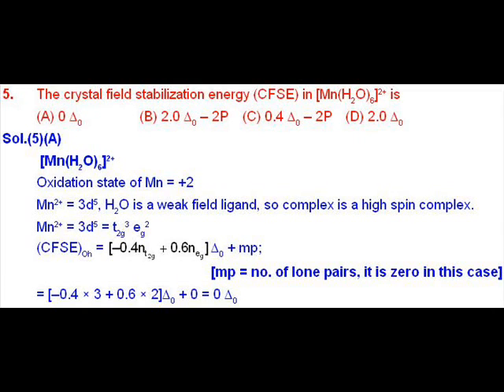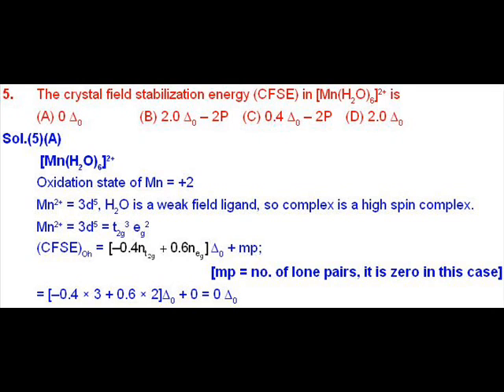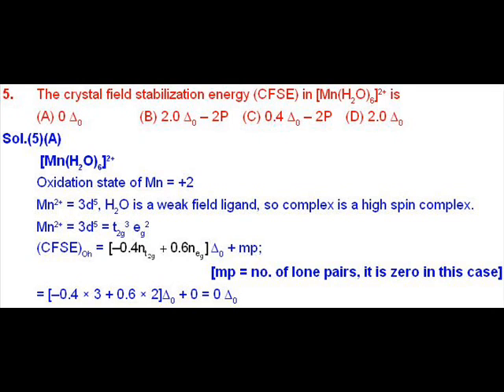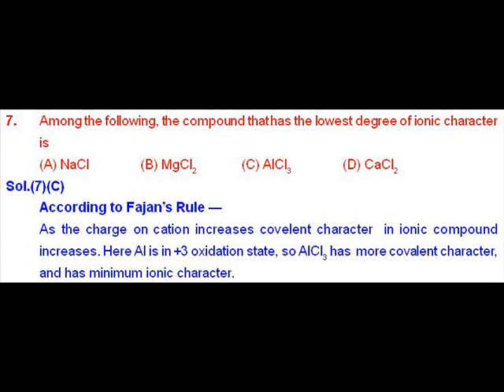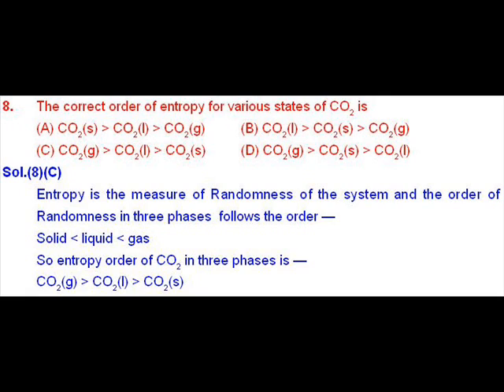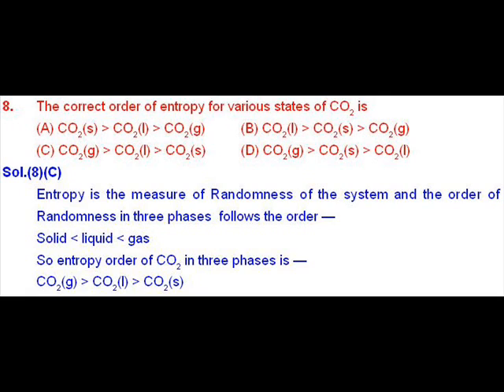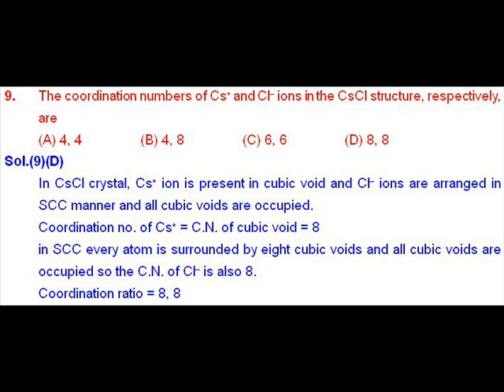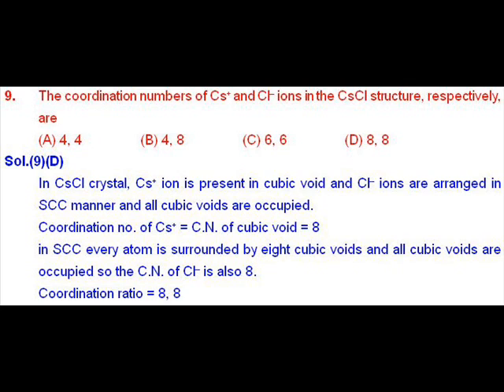[LATEST UPDATE] IIT JAM CHEMISTRY PAPER DISCUSS BY VPM CLASSES FACULTY (Q 5 TO Q 9)